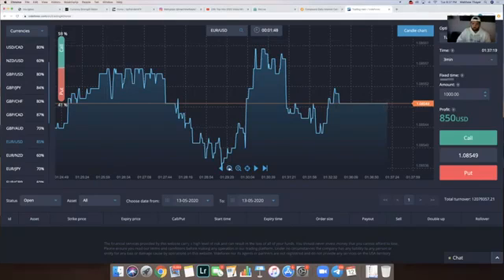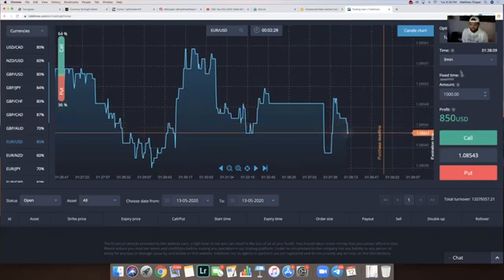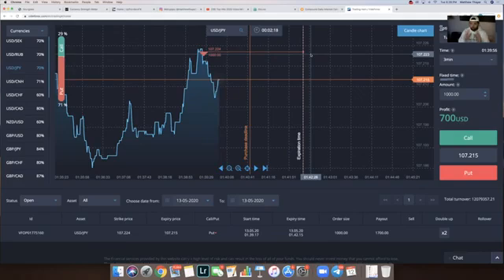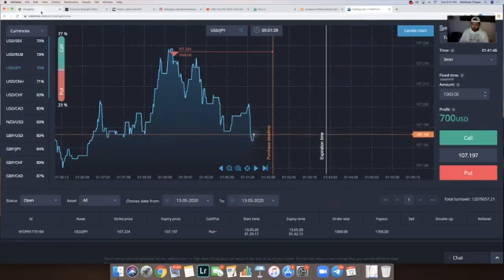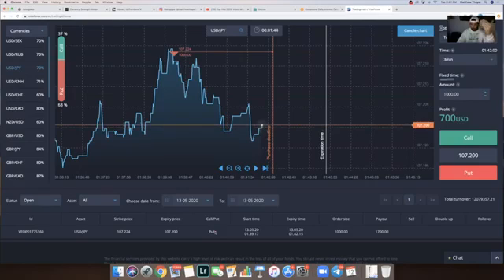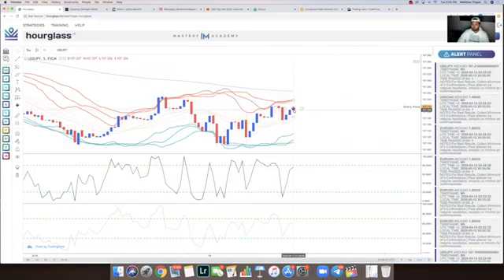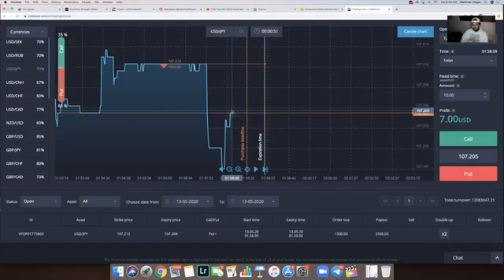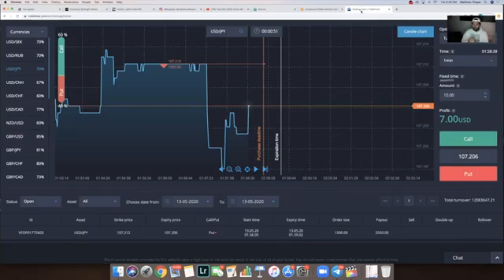Cashtrap 2.0 Tutorial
Cashtrap 2.0 is a provem scalping software that assists its users in catching quick time-based trading setups.

What makes the strategy unique?

Cashtrap uses multiple Bollinger bands as well as other indicators to collect 5+ confirmations for a time-based trade setup.

How can I gain access to Cashtrap 2.0?

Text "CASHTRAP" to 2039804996